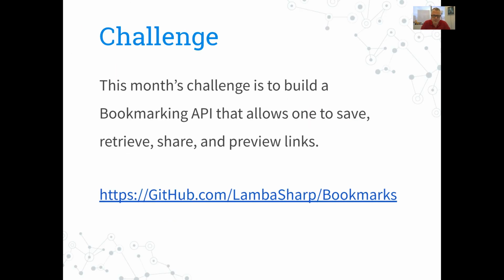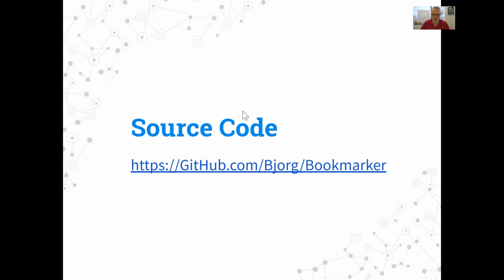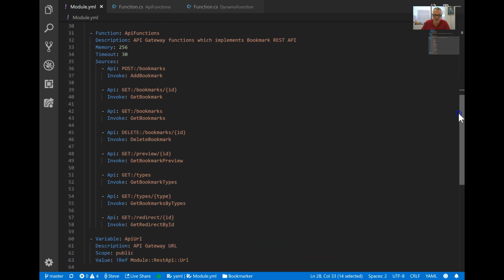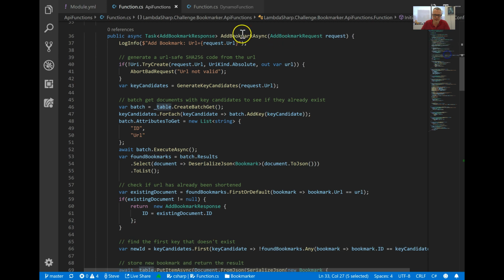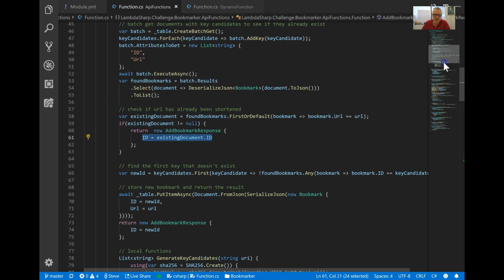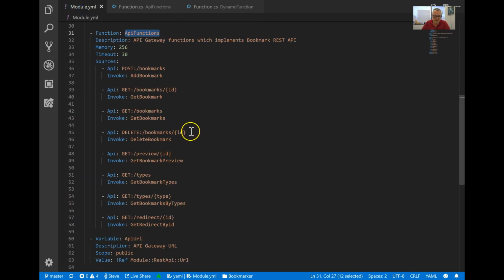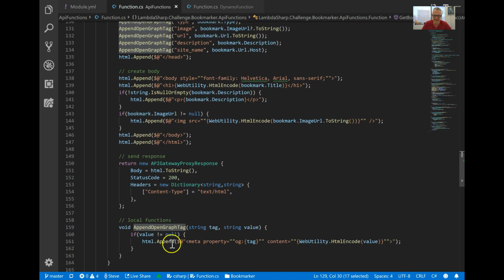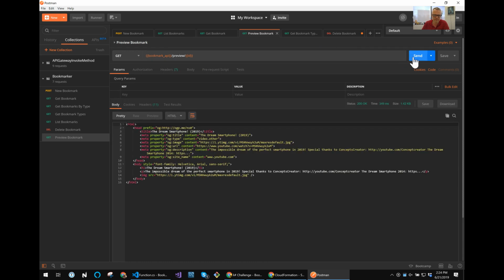λ# Challenge - Bookmarker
This month’s serverless challenge was to build a Bookmarking REST API on AWS that allows one to save, retrieve, share, and preview links.